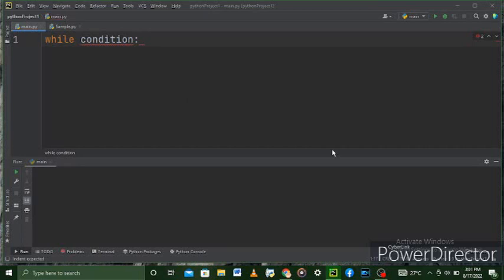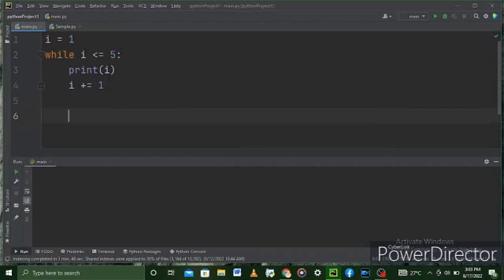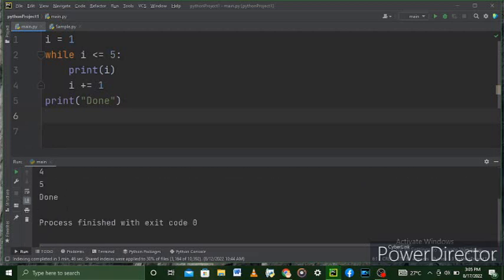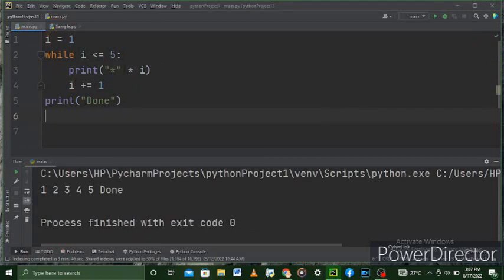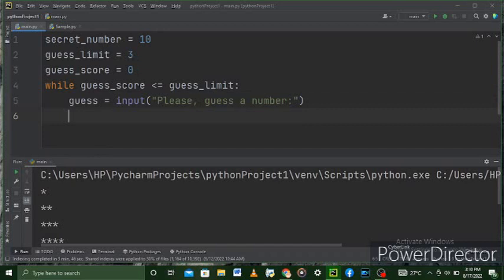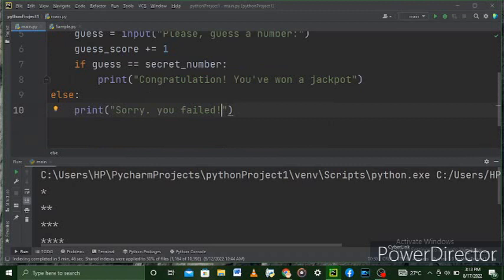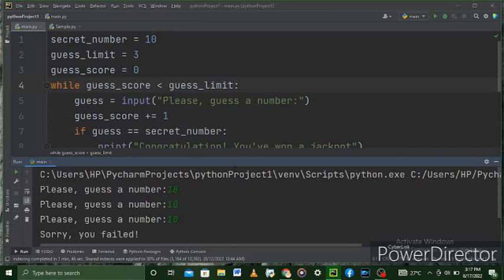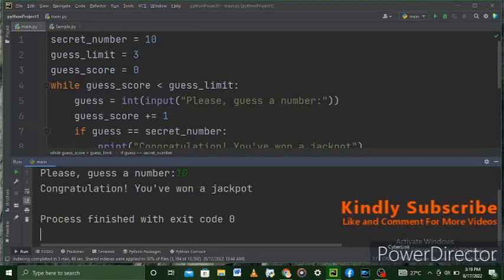While-Loop in Python